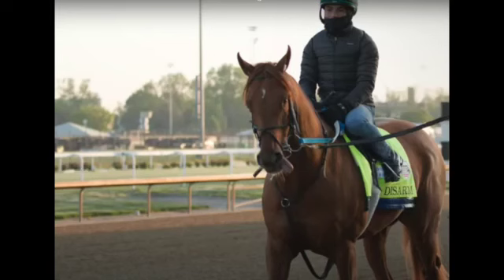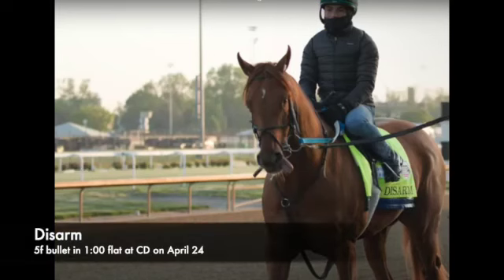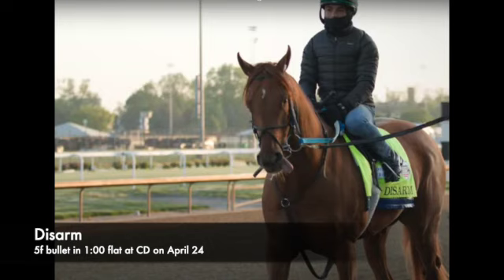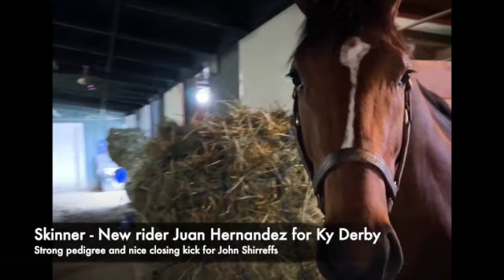Kentucky Derby 2023 Top 3 Live Longshots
In his latest horseracing video, Jarrod Horak shares his top three live longshots for Kentucky Derby 2023.

kyderby live longshots: Disarm, Sun Thunder, Skinner.

The Kentucky Derby will be run at churchilldowns in Louisville, KY on Saturday, May 6, 2023.

Check out free horse racing picks and more at The Runaway Horse.